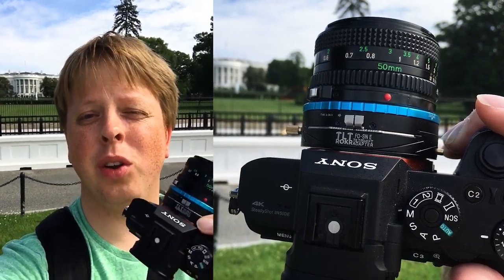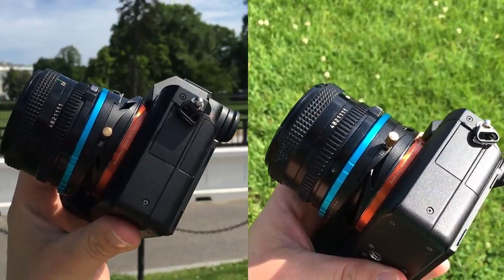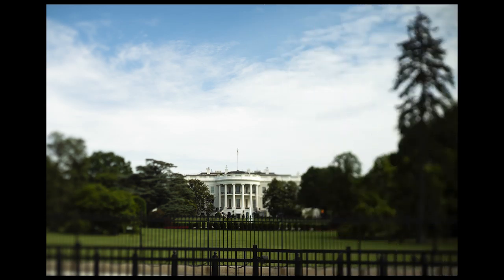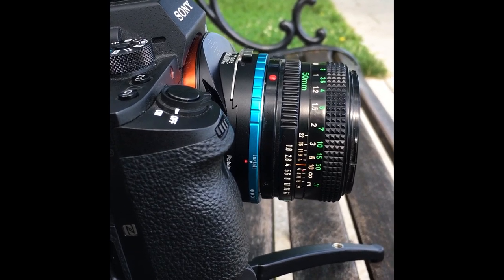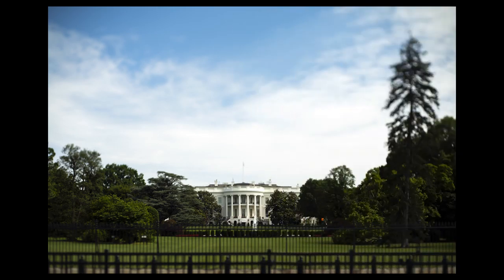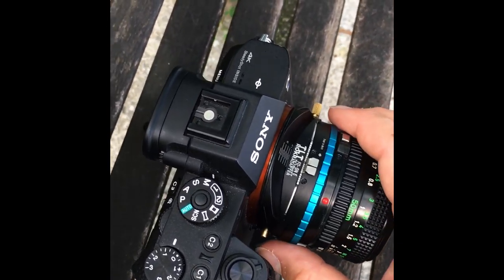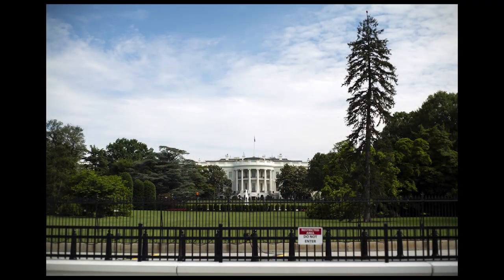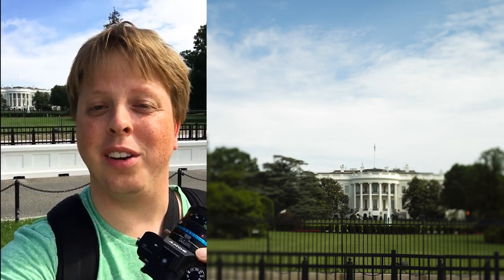Tilt-Shift Photos at the White House!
Sean brought our TLT ROKR Tilt-Shift lens adapter to Washington DC to shoot photos at the White House! The TLT ROKR adds tilt-shift functionality to any adapted lens.